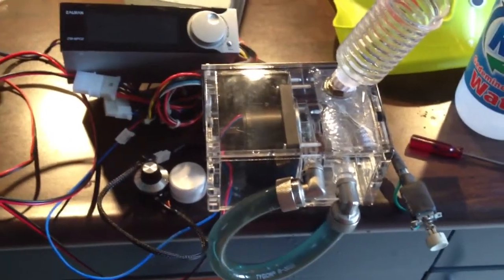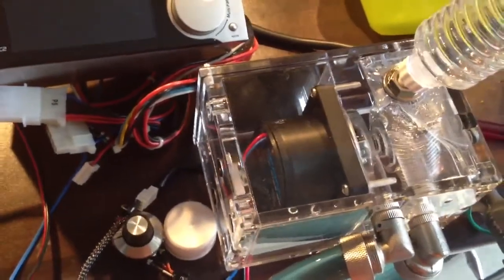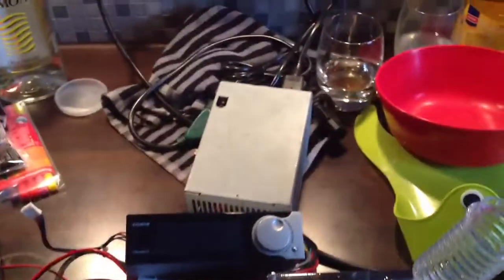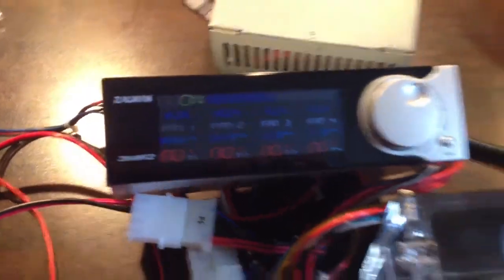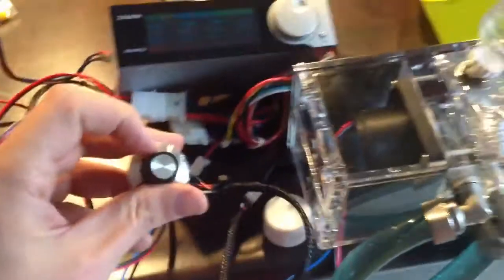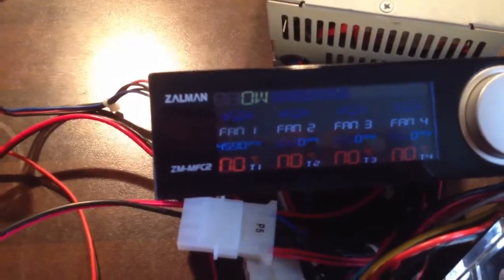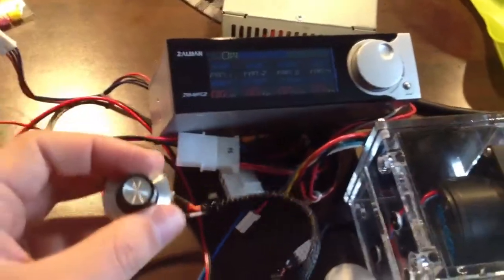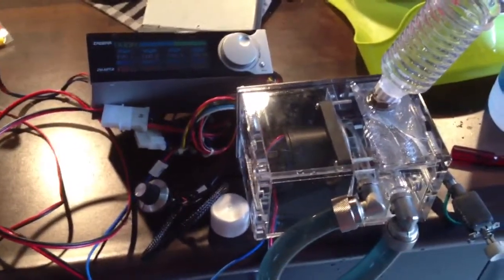Alphacool D5 pump RPM sensing mod + external adjusting.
This Alphacool D5 Vario pump (sorry, in the video I said Koolance) came without an RPM sensing wire. It's speed is also only adjustable on the pump itself. I modified it so I can hook it up to let the motherboard sense the RPM and so that I can adjust the speed from outside my computer case.

If you want to do this rpm sensing mod yourself, follow this

For the external speed change mod all you need is some common sense. Inside the pump is a variable resistor, soldered onto the pcb. Desolder that resistor, and connect wires to the contact points and lead them to somewhere more comfortable. Add another, prettier looking, variable resistor to replace the crappy small desoldered one and you have what I have :-)
You might want to take the same resistor value as was in there originally (I believe it was 10k)